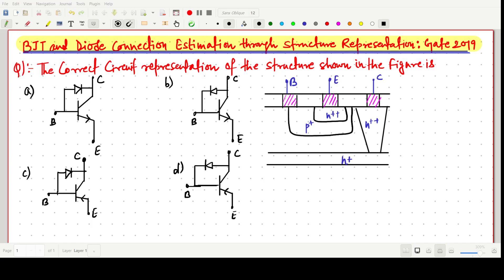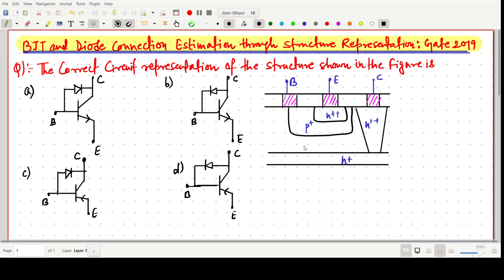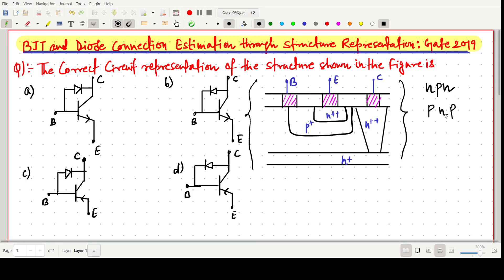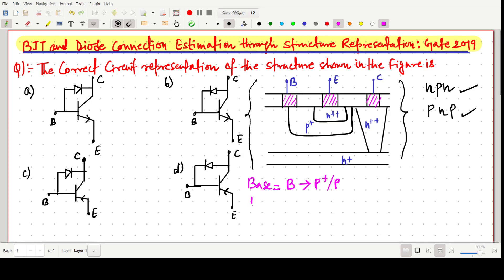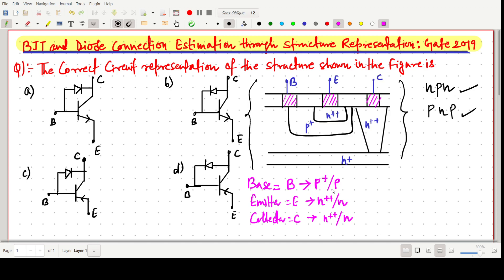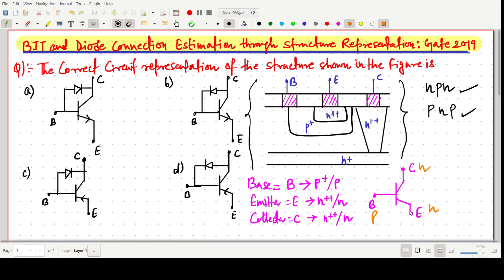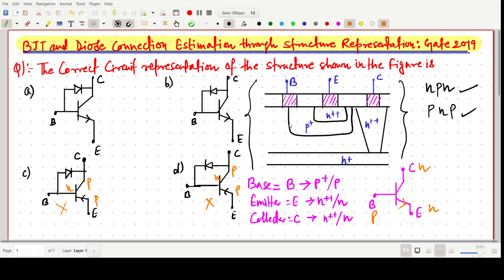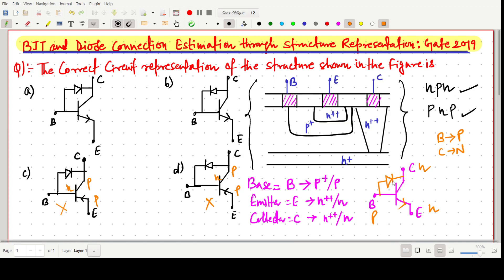Circuit Representation through Structure Representation : Gate 2019